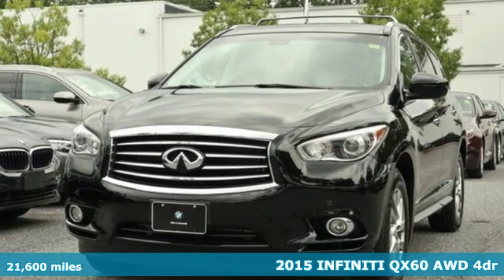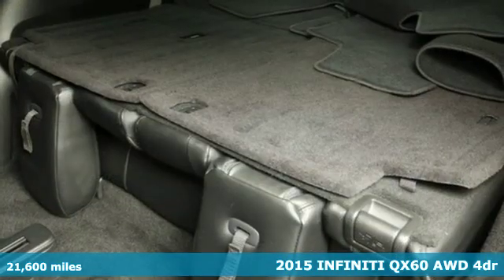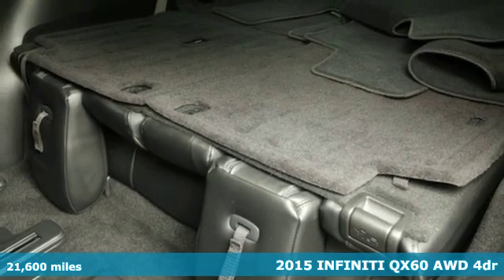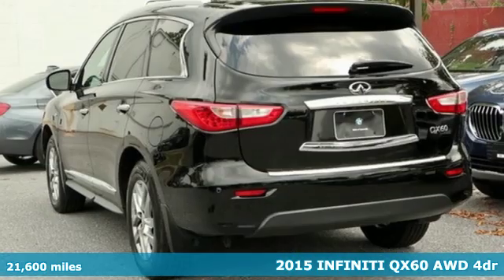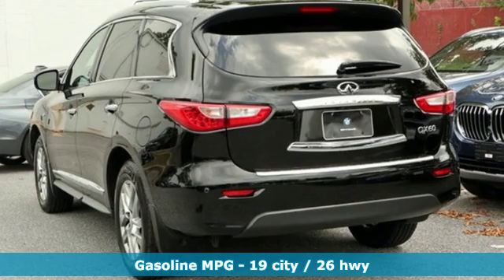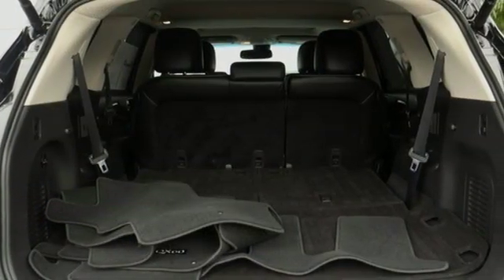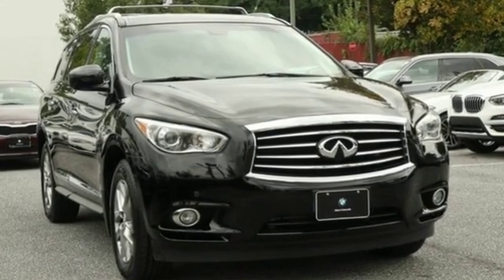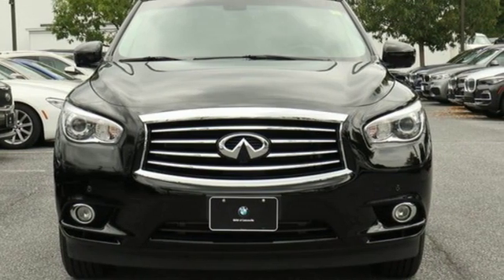Used 2015 INFINITI QX60 Baltimore MD Woodlawn, MD 4P0542A - SOLD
Year: 2015
Make: INFINITI
Model: QX60
Trim: Base
Engine: 3.5L V6
Transmission: Sport-Tuned CVT
Color: Black
Mileage: 21600
Stock #: 4P0542A
VIN: 5N1AL0MM7FC505500
Priced below KBB Fair Purchase Price! Certified. Certification Program Details: Mile One Certified, this vehicle comes with a 12 month or 12,000 mile powertrain warranty. Buy with Confidence. 19/26 City/Highway MPG 19/26 City/Highway MPG Odometer is 21059 miles below market average!brAwards:br * 2015 IIHS Top Safety Pickbr*Your additional costs are sales tax, tag and title fees for the state in which the vehicle will be registered, any dealer-installed options (if applicable) and a $299 dealer processing fee (not required by law). Additional conditional manufacturer offers and incentives may apply and are not reflected in the listed Every internet price includes current applicable manufacturer rebates and incentives, but certain conditions apply to some of these offers. The offers and conditions on this vehicle may require financing through Bmw Financial Services. While every reasonable effort is made to ensure the accuracy of this information, we are not responsible for any errors or omissions contained on these pages. Please verify any information in question with the dealer.

Address:
6700 Baltimore National Pike